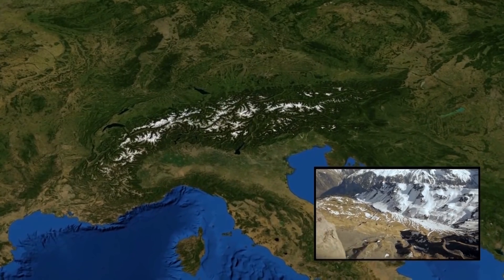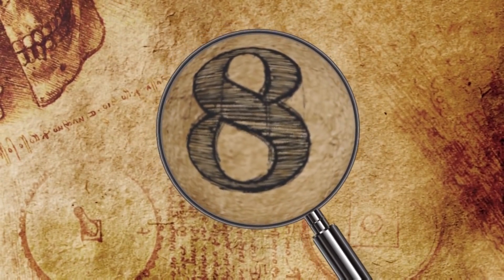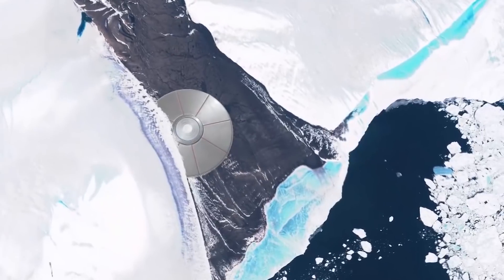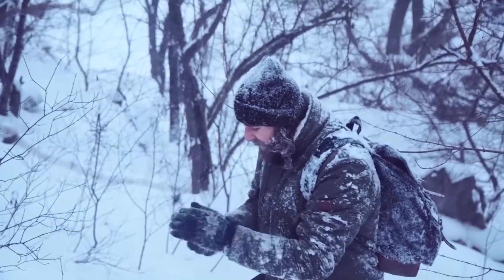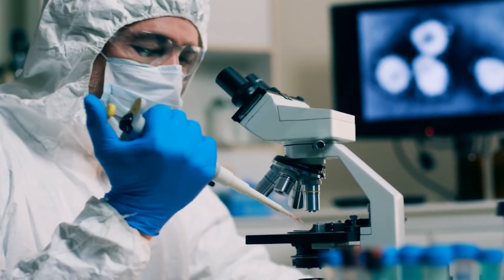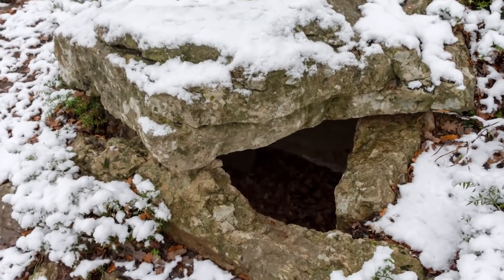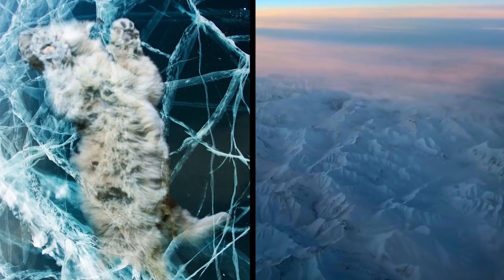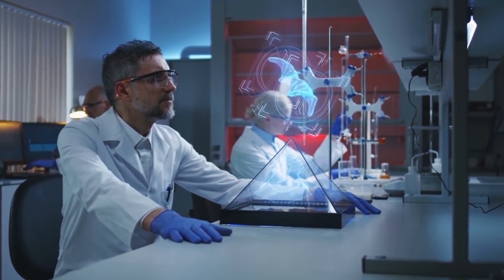10 Most Mysterious Discoveries Found Frozen In Ice!